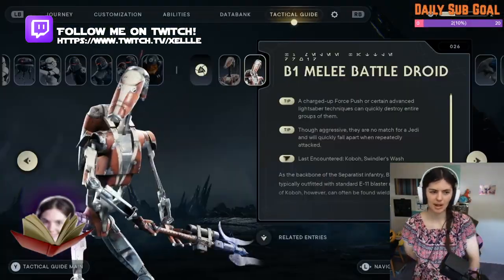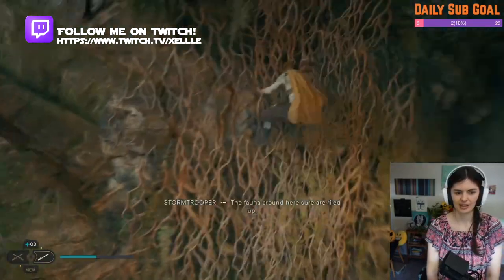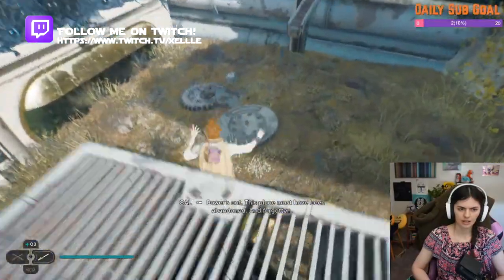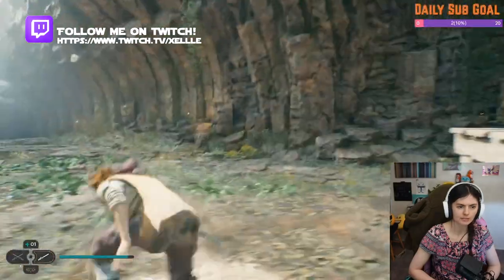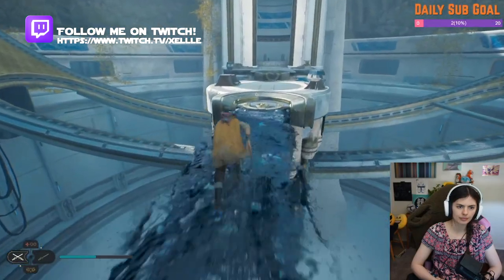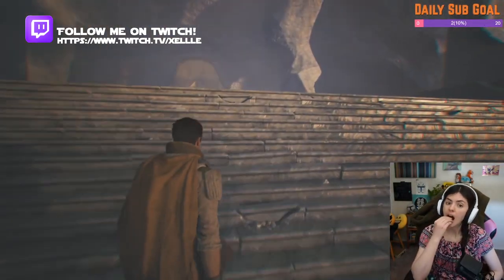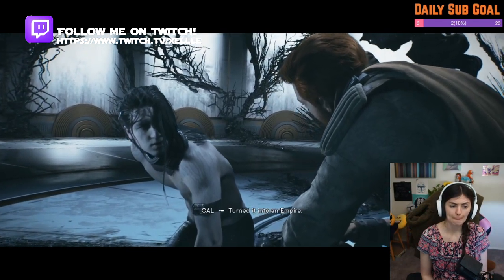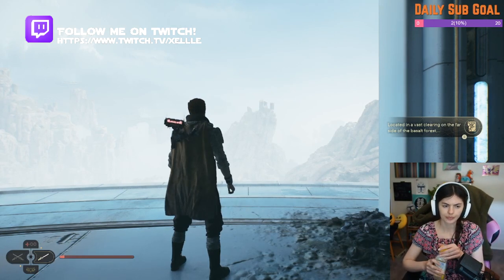Jedi Survivor | Part 7 | Xelle Plays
Part 7 of Gaxelle's playthrough of Star Wars: Jedi Survivor on Grandmaster difficulty! Meeting Dagan Gera!

🔘Follow me on Tik-Tok as Gaxellestar!

🔮 Gaxelle related merch and merchandise!